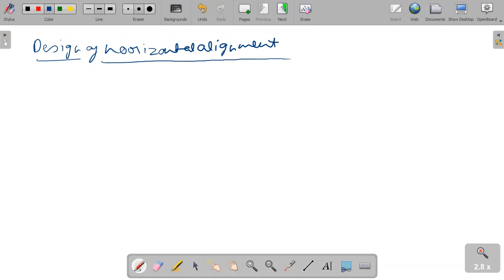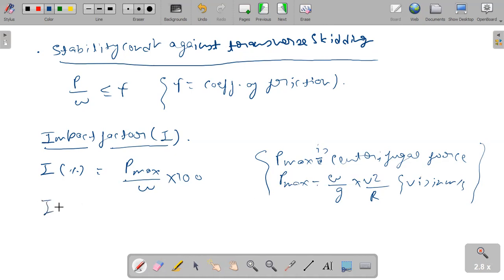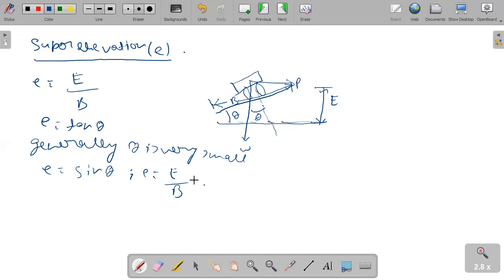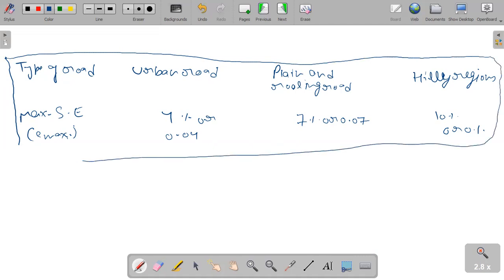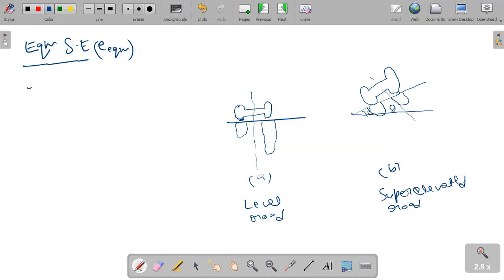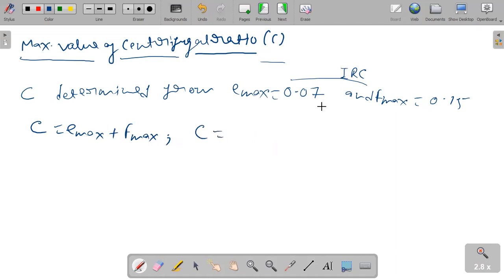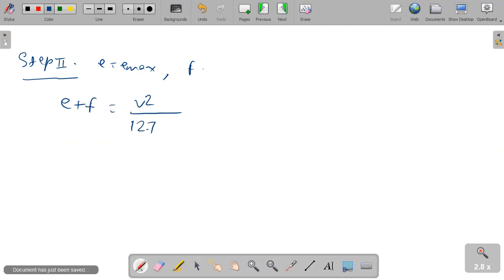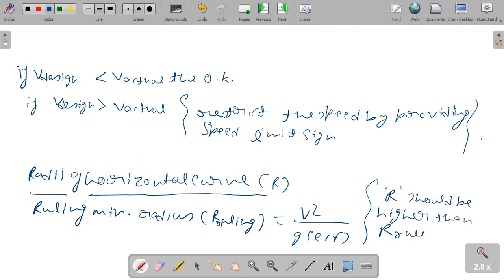Geometric Design | Part 2 | Marathon Session | Highway Engineering | GATE 2022 | Civil Engineering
This is a Marathon Session wherein we will do Complete Numeric Revision of Geometric design in Highway engineering .